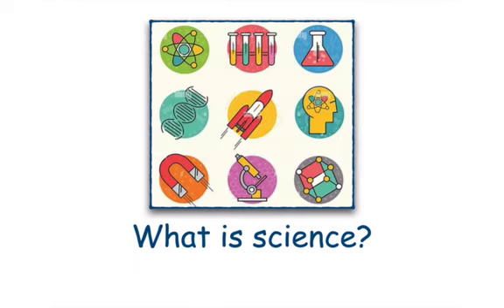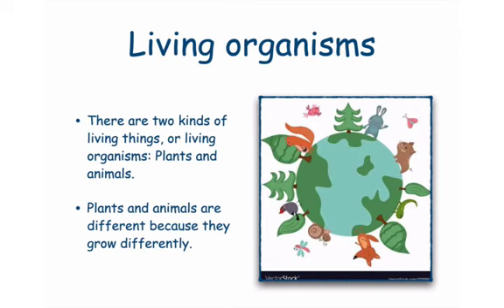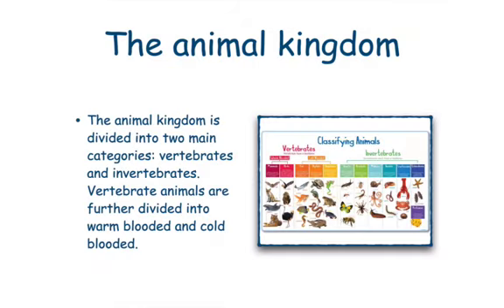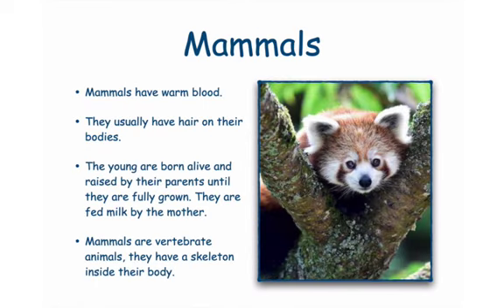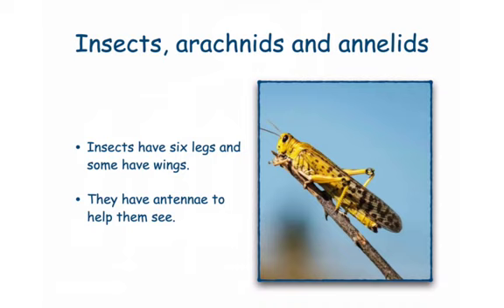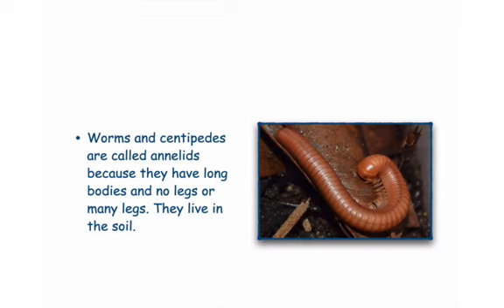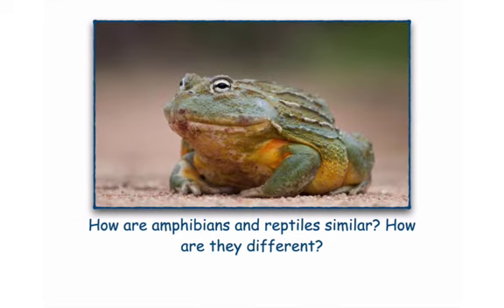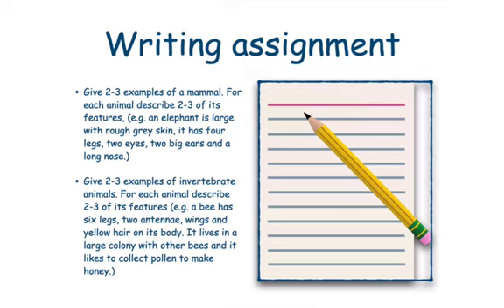Young Learners: Life Sciences and the Animal Kingdom